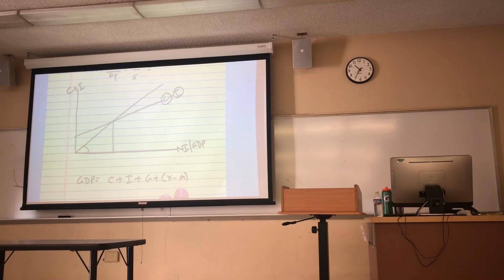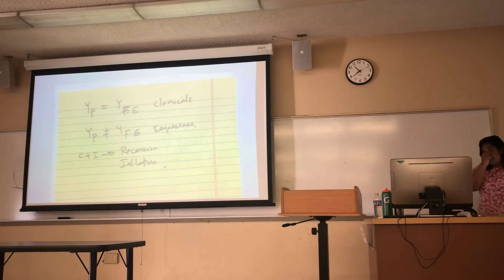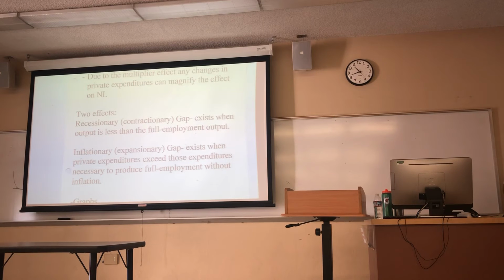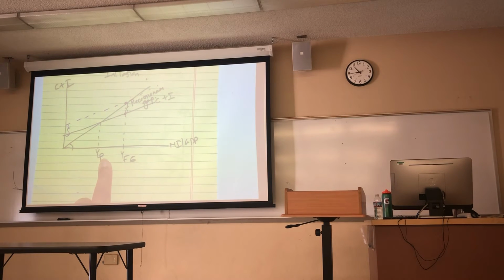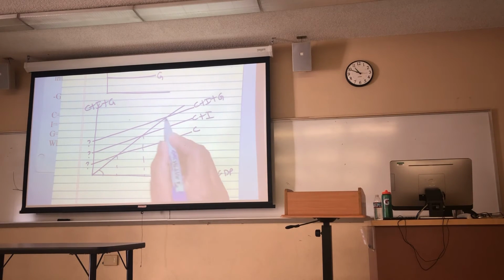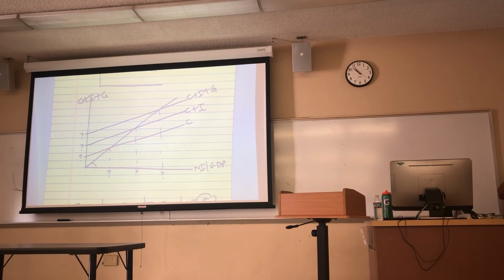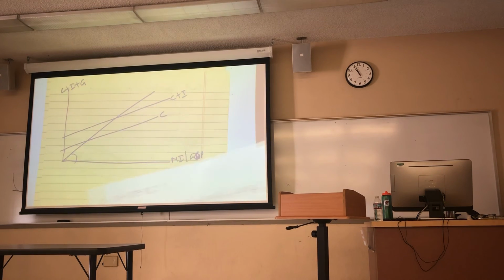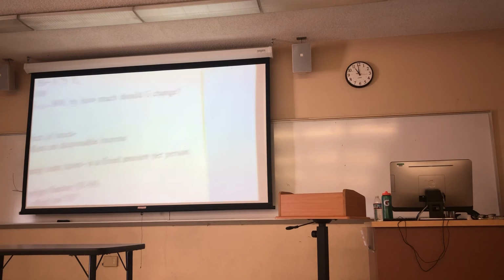11/13 Econ Lecture